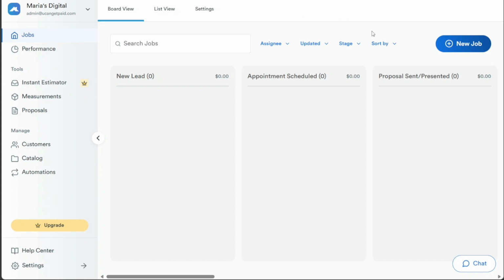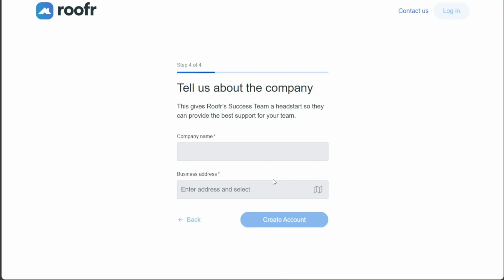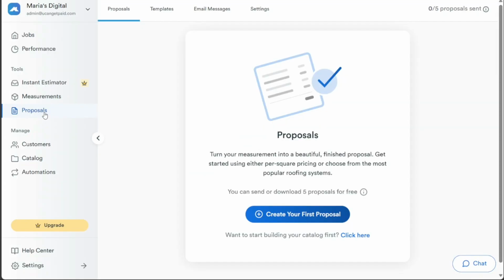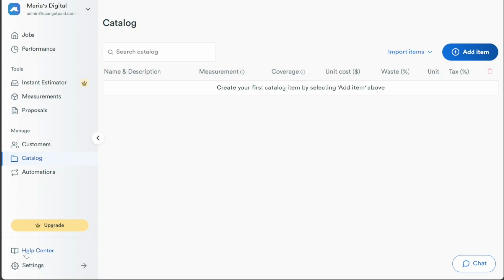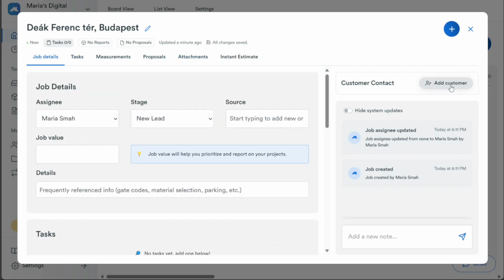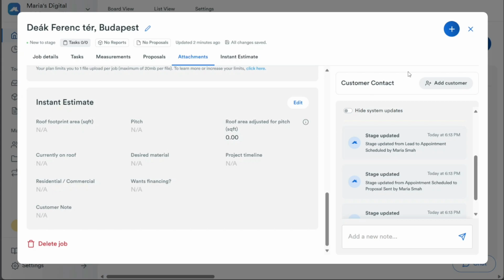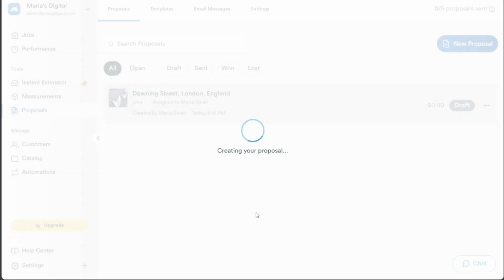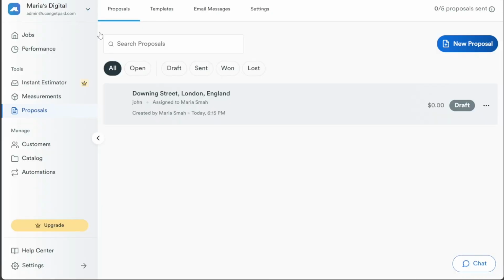Roofr Tutorial For Beginners | How To Use Roofr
This is my video tutorial on Roofr for beginners. I cover the most basic functions.

How To Use Roofr - Roofr Tutorial For Beginners